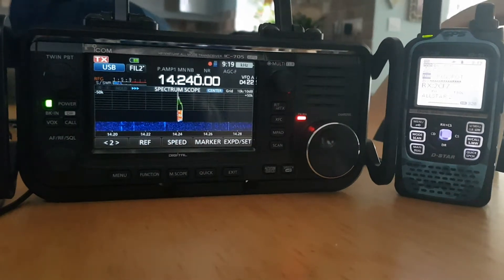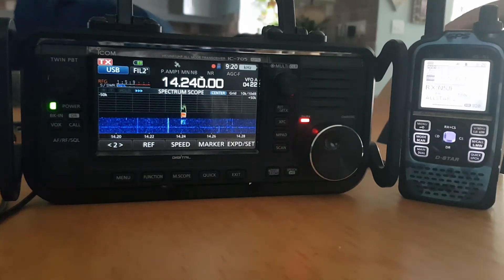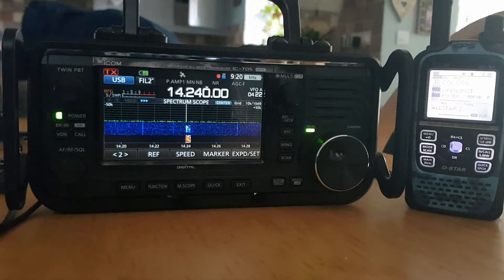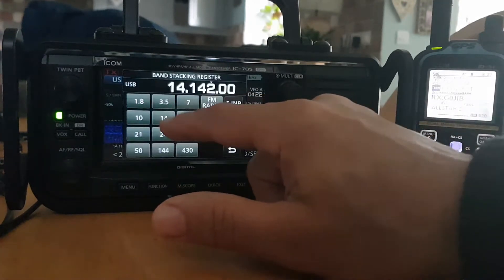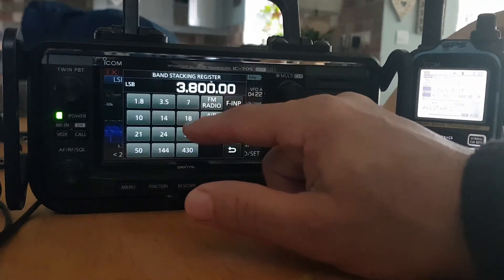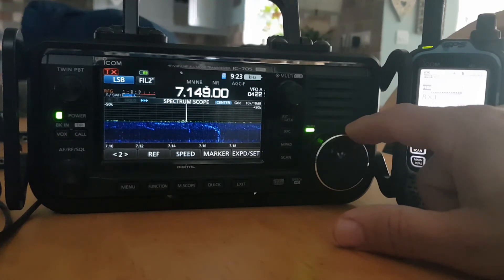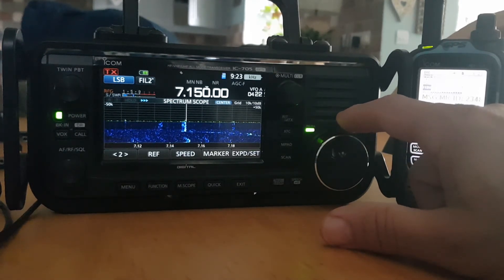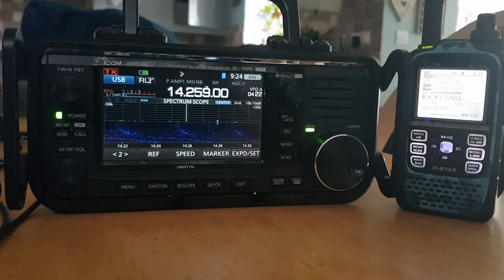ICOM IC-705 -Calling QRP on G5RV